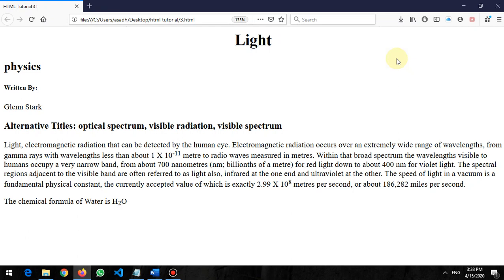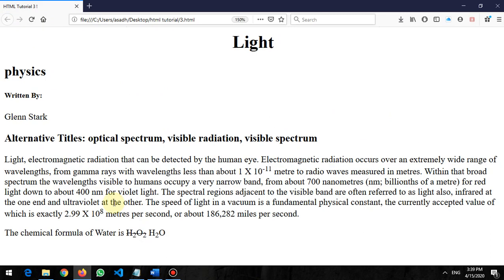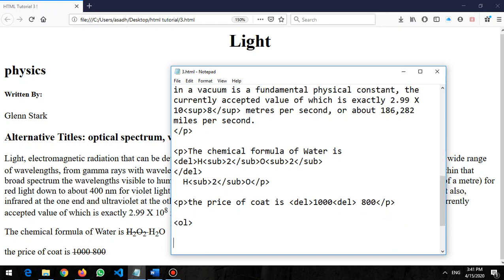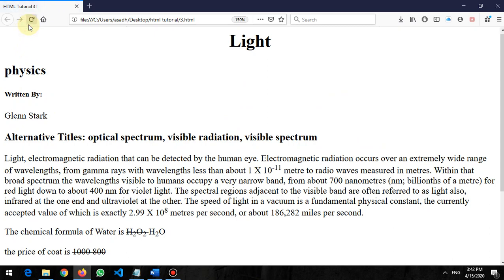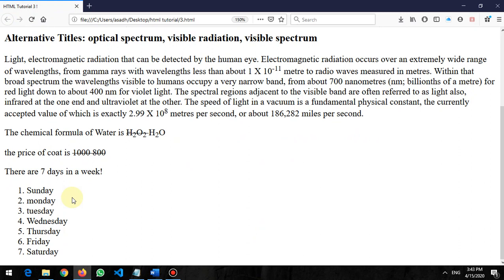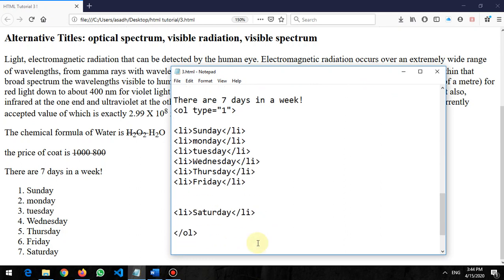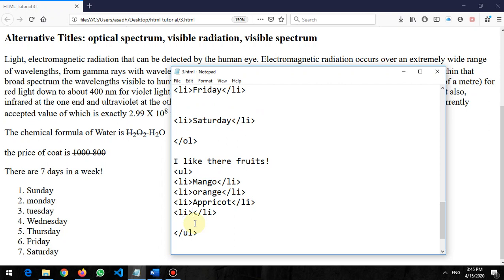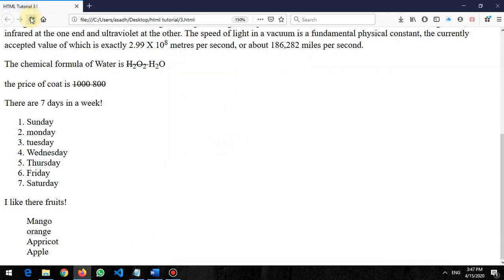HTML tutorial for beginners 4 : Show deleted text , Bullets and Numbering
This tutorial is for made beginners in Simple English.
Here we learn about how to show deleted text

the second part we learn Insert Bullets and Numbering .